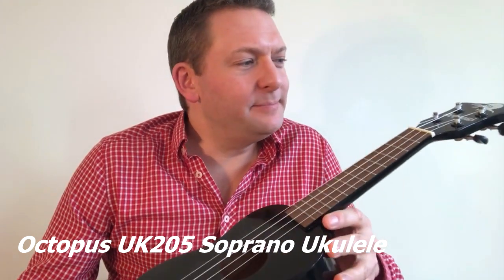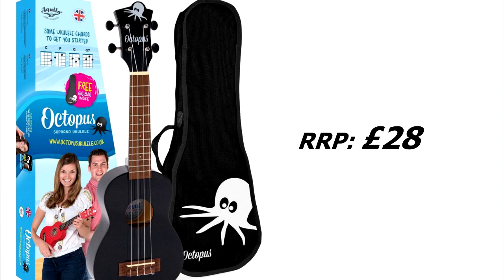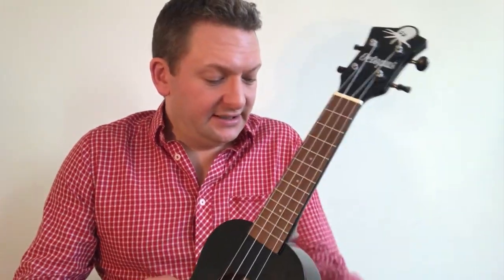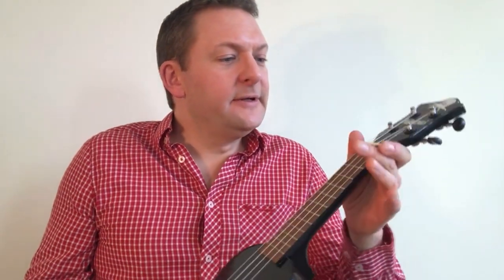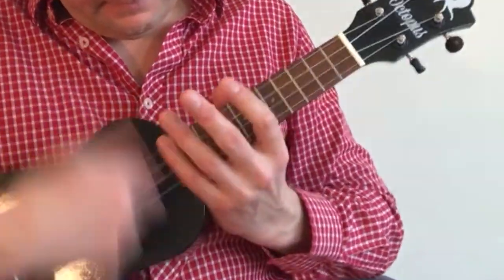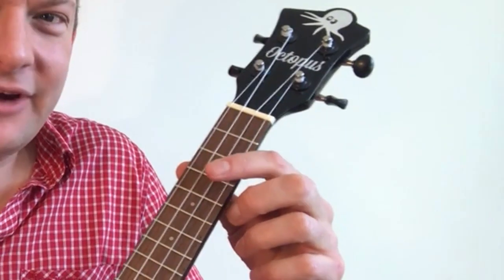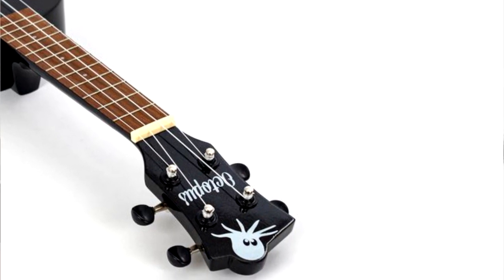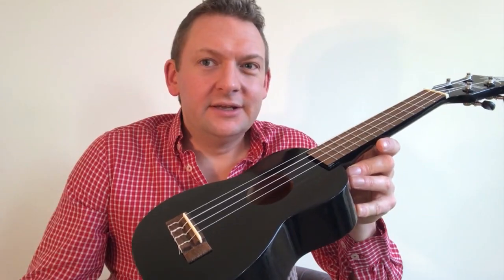Octopus UK205 Soprano Ukulele - demo/review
A demo and review of the Octopus UK205 model soprano ukulele - a great entry-level uke for beginners/educators!